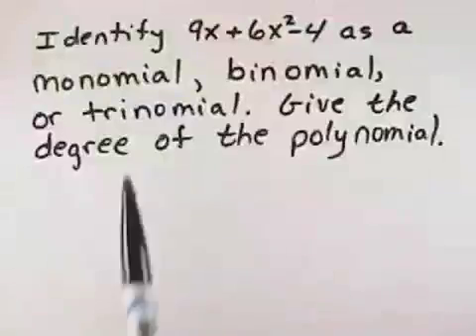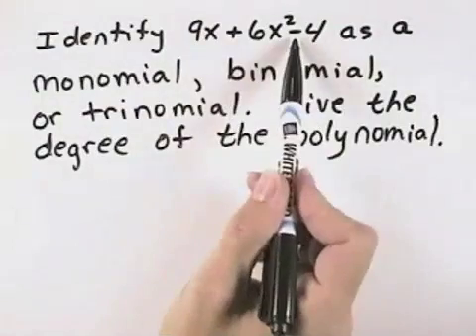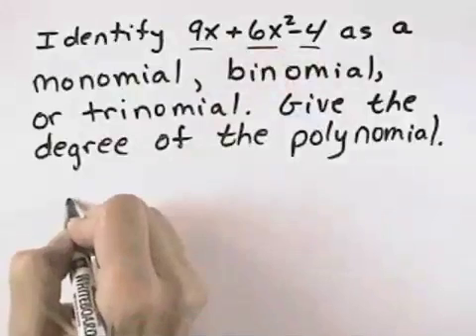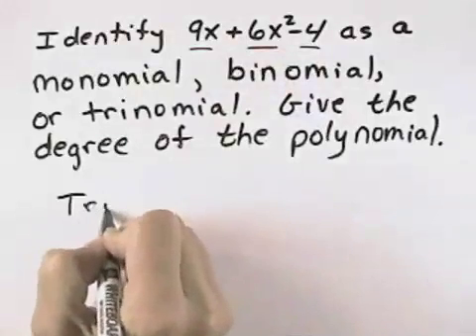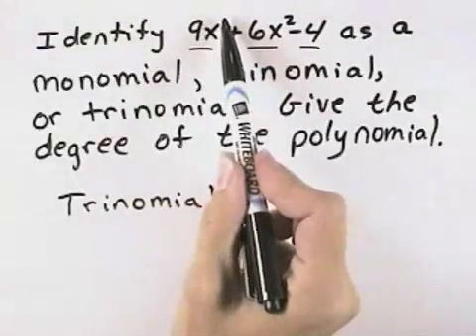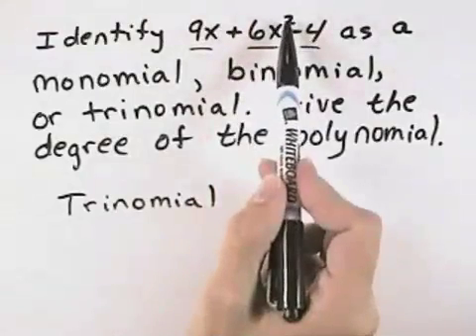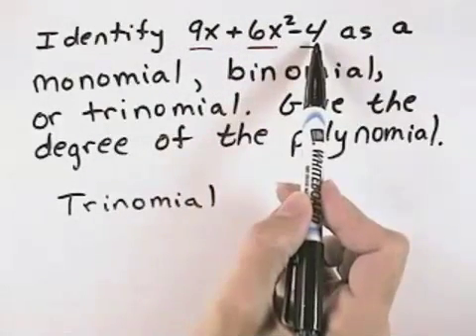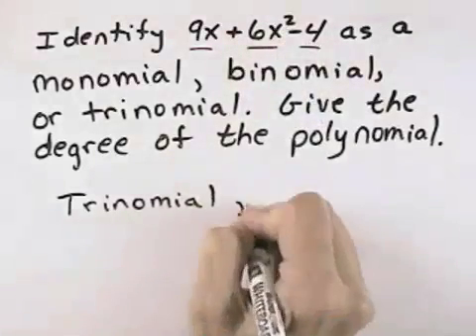Ch 5 Ex 1 Blitzer Introductory and Intermediate Algebra